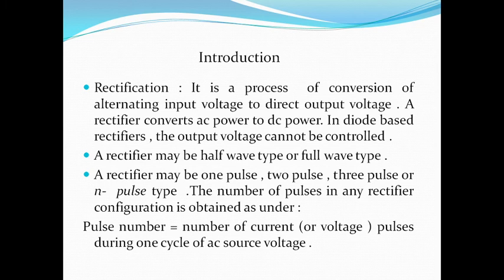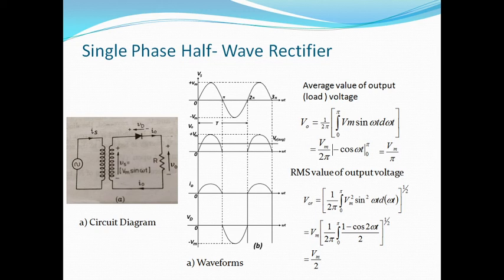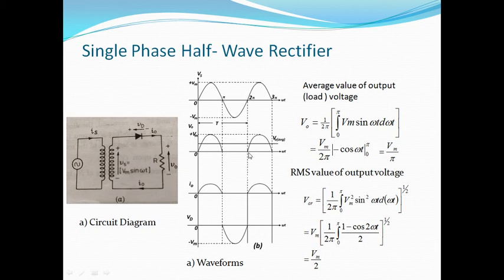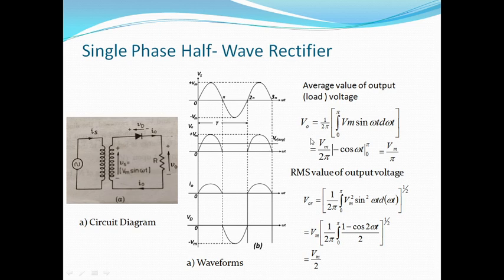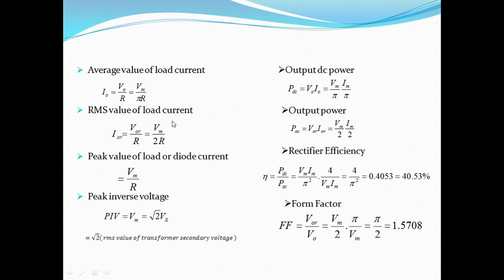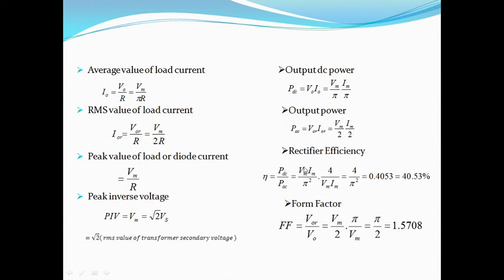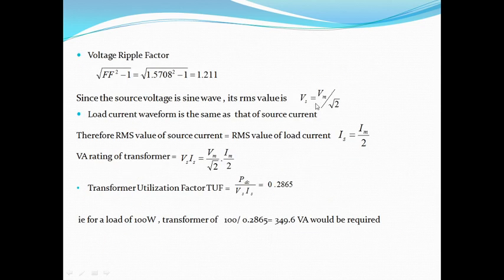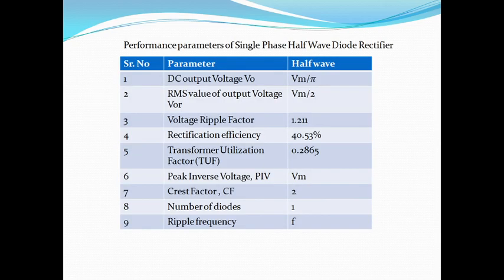Single Phase Half Wave Diode Rectifier with R load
Video By : Prof . K.S. Gadgil
Topic : Single Phase Half Wave Diode Rectifier  with R load
Class : SE Electrical
Subject : Analog and Digital Electronics .
This video describes the working of Single Phase Half Wave Diode Rectifier  with R load .